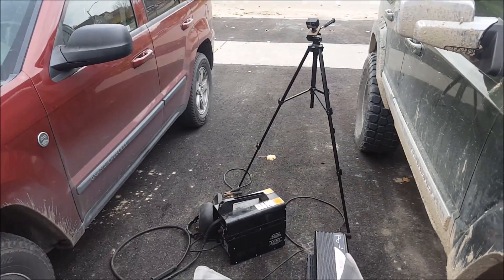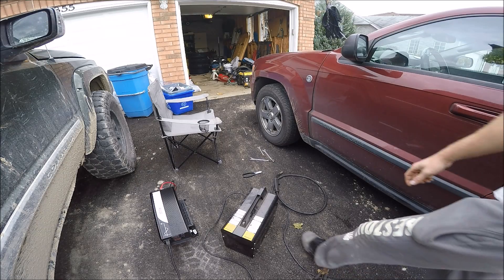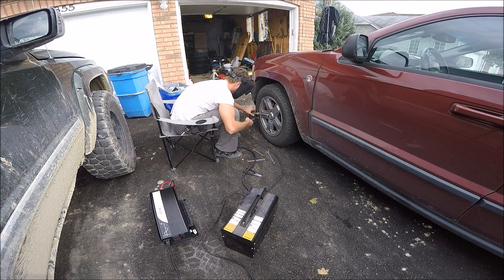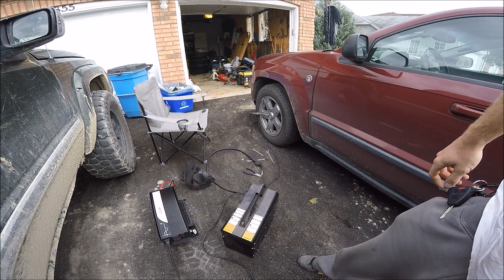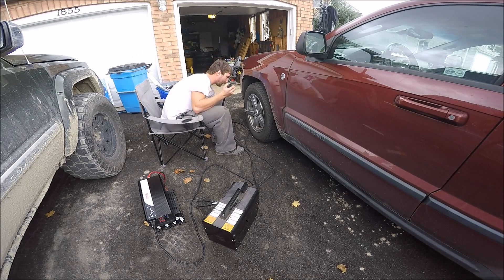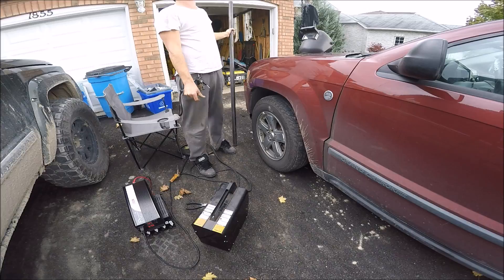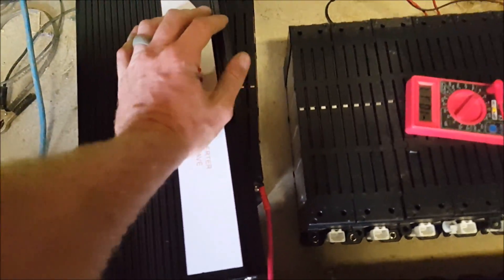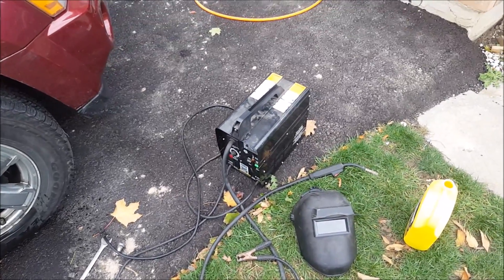Power Wall Project Welder Test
had to do some work so I had a little fun testing the 3000W Chinese inverter for my power wall.